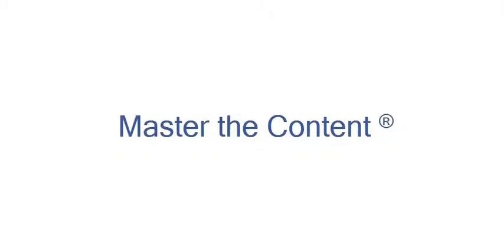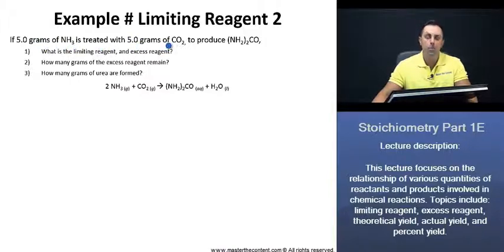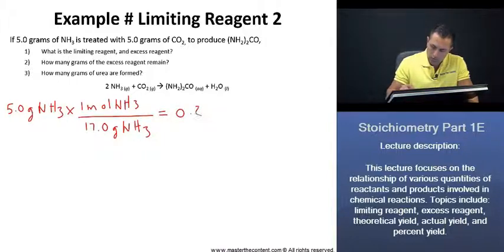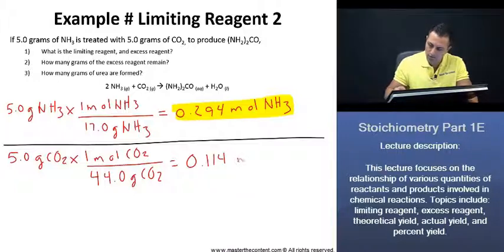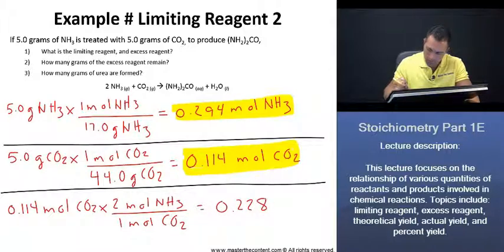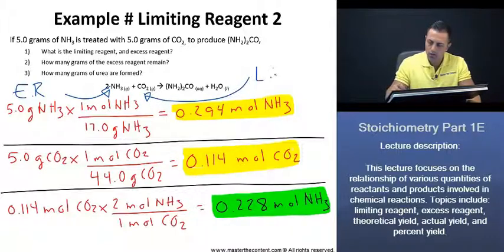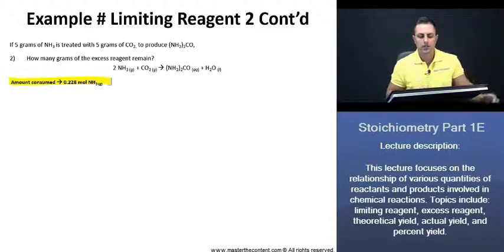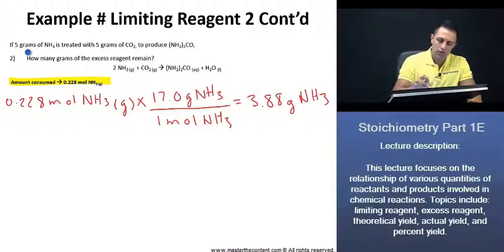MCAT: Finding Limiting Reagent, Excess Reagent and Grams Remaining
► Medical College Admission Test | Chemical and Physical Foundations of Biological Systems | Content Category 4E: Atoms, Nuclear Decay, Electronic Structure, and Atomic Chemical Behavior | Stoichiometry Part 1E

 ► Lecture Description:

- This lecture focuses on the relationship of various quantities of reactants and products involved in chemical reactions. Topics include: limiting reagent, excess reagent, theoretical yield, actual yield, and percent yield.